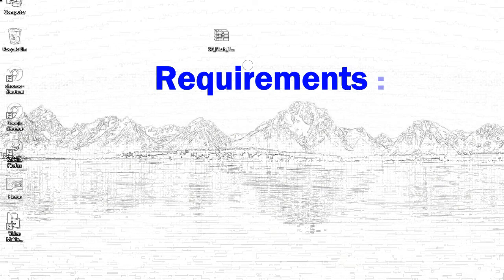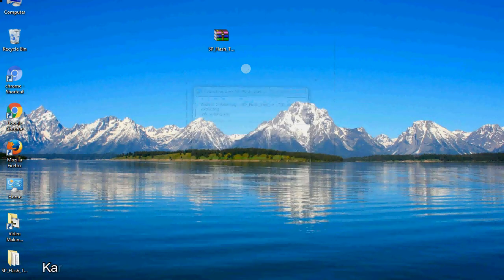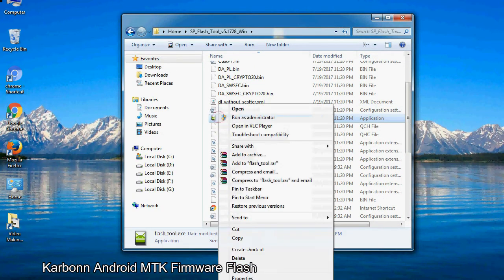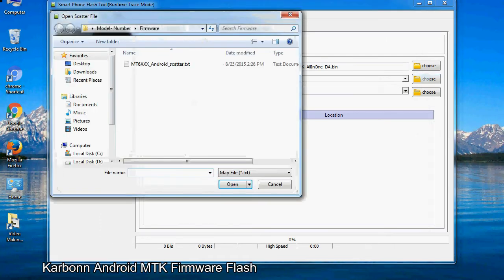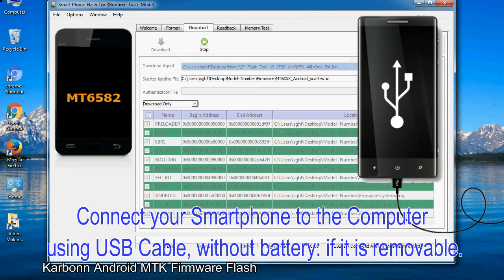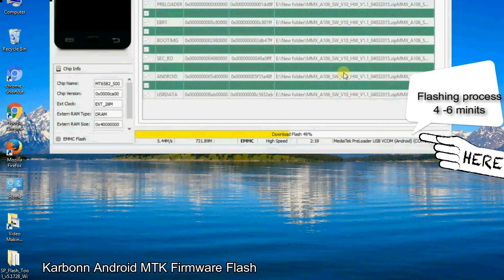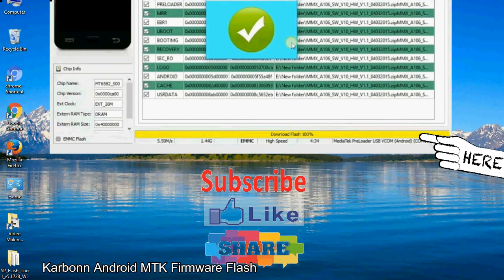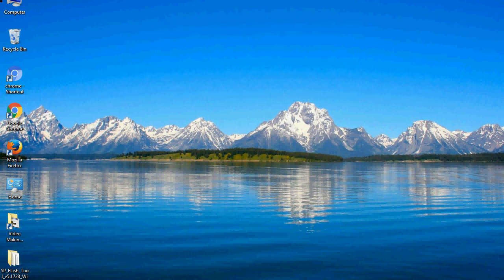How to Flashing Karbonn firmware (Stock ROM) using Smartphone Flash Tool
I talk to you How to Flash Karbonn Stock firmware using Smartphone Flash Tool (SP FlashTool). Take a look at this complete video, then do it.

Here is a step by step guide on how to flash Karbonn Device with Smartphone flash tool:

Step-1. Download and install MTK USB Driver on your computer or laptop. In case you have already installed Karbonn Driver on your PC/Laptop then Skip this step.

Step-2. Download Karbonn Stock firmware compatible with your Karbonn Mobile or Tab, if you have already downloaded the Stock firmware file then ignore downloading it again, and extract the zip file it on your PC/Laptop.

Step-3. Power Off your Karbonn device (if it is removable Battery, remove the Battery).

Step-6. Click on the "Download" Tab, now click on the "Scatter-loading" button and select Scatter file in the Karbonn Stock firmware folder.

Step-8. Now, connect your Karbonn Smartphone to the PC via USB cable.

When your device is connected, Press Karbonn Smartphone "Volume Down" or "Volume Up" key, so that your computer easily detects your smartphone.

Step-9. Once Flashing is completed, You see, the Green Ring will appear then remove the USB cable from the Karbonn device.

Step-10. Now, your Karbonn Firmware Update success, Close the SmartPhone Flash Tool on your PC/Laptop.

Congratulations, Now your Karbonn MTK (MediaTek) Smartphone is successfully running the Stock ROM (firmware) you have Downloaded.